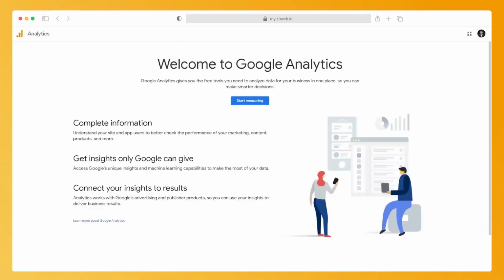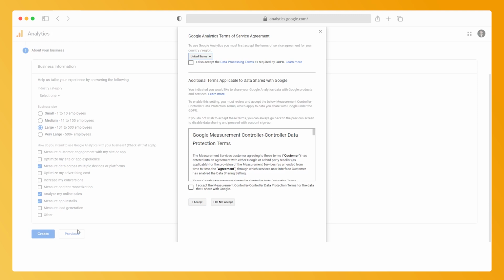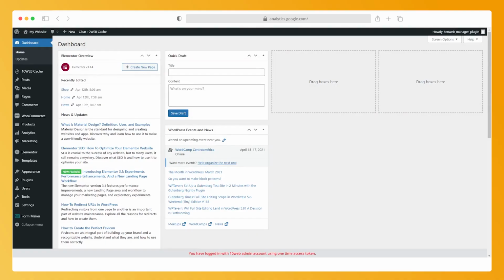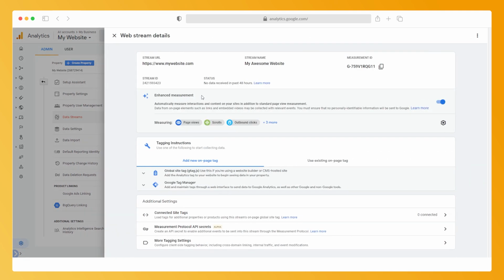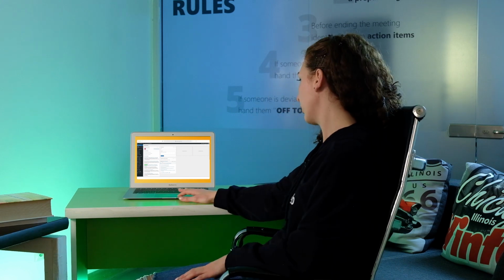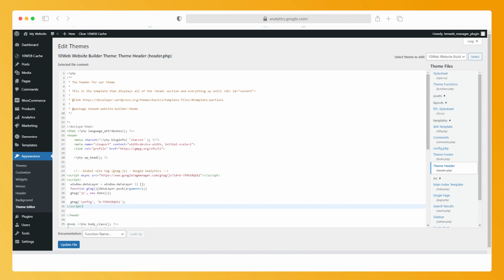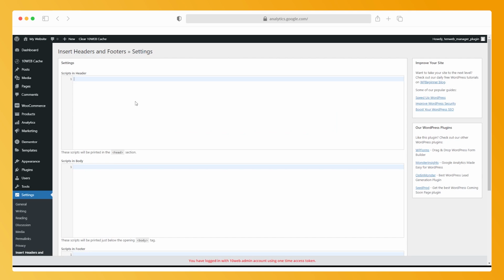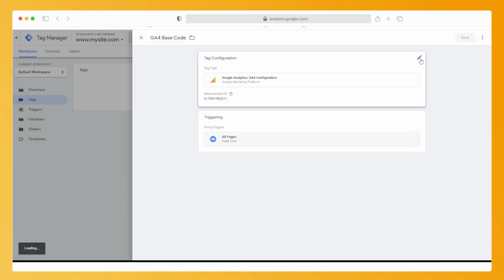How to Add Google Analytics 4 to WordPress: Step by Step Tutorial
➡️Click the link below to test out 10Web's Automated WP Platform for free
Google Analytics 4 has shifted the focus from data to the user and the even. Knowing how to create a GA4 account and how to add Google Analytics to WordPress is crucial to tracking what matters and planning your business growth. So, is it better to install GA4 with or without a plugin and how to do that? How to connect Google Tag Manager?

This video is our comprehensive guide on how to add Google Analytics to WordPress. ⚡️

📒 Show notes 📒

Here are some relevant links:
Google Analytics 4:

⌛Timecodes⌛
00:00 How to add google analytics to WordPress
00:54 What is GA 4?
01:23​ Creating  a Google Analytics 4 account
02:59​ Adding Google Analytics 4 using Insert Headers and Footers plugin
03:59 Adding Google Analytics 4 with MonsterInsights
04:33 Adding Google Analytics 4 without plugins
05:11 Google Tag Manager
07:30 Is it better to install GA4 with or without a plugin?

The mission of our channel is to help agencies thrive by providing the best tips and most useful tools of the WordPress world. 👌 This video will help you set up and connect GA4 and Google Tag Manager to your WordPress website. 😊

Do you use GA4? Do you have any questions about the installation process or use?